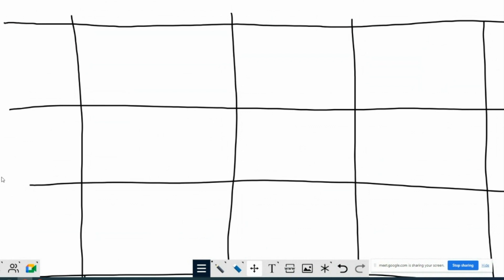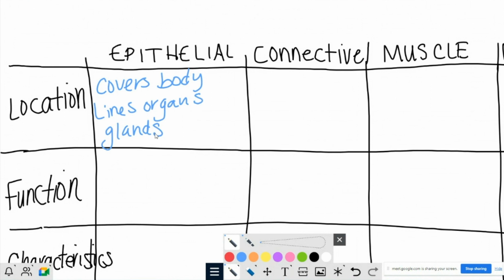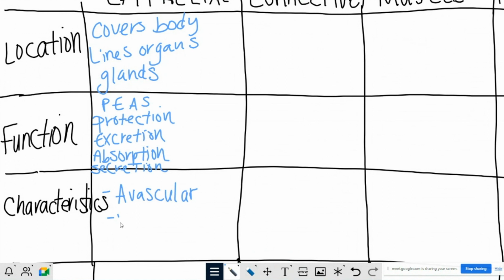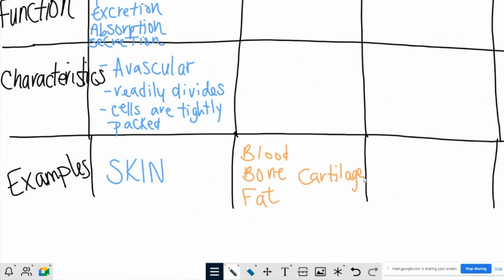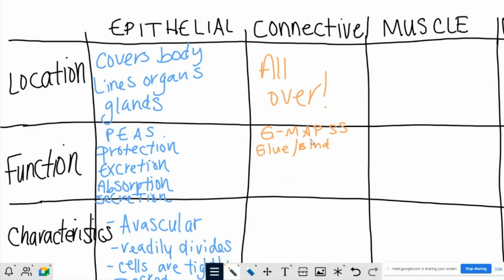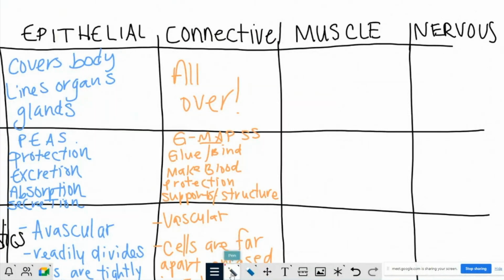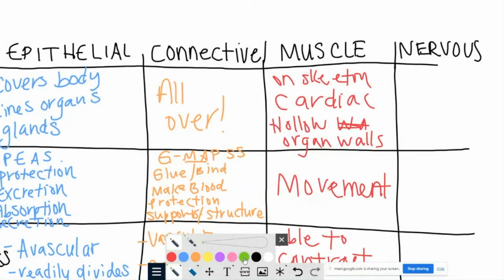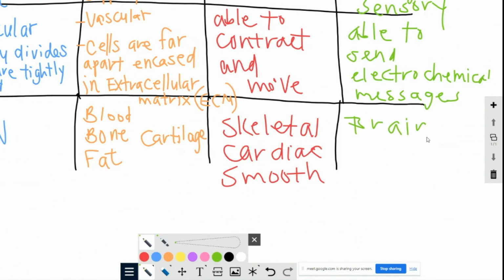4 tissue types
This video will compare and contrast the four tissue types: epithelial, connective, muscle, and nervous.